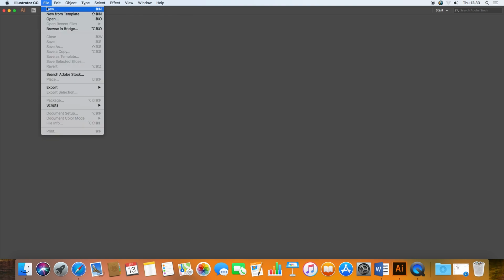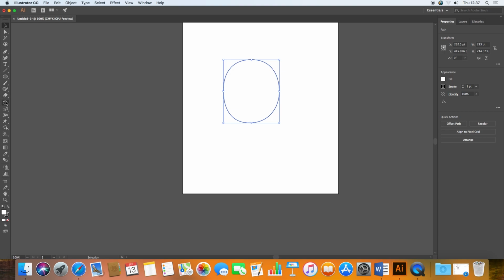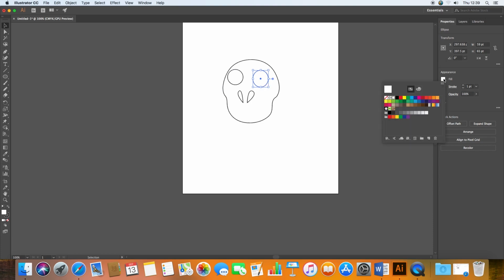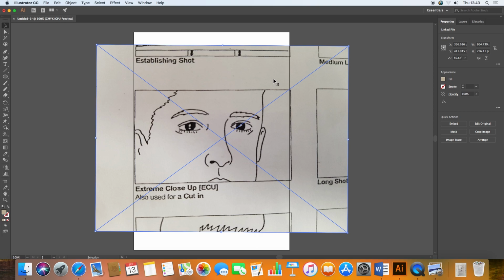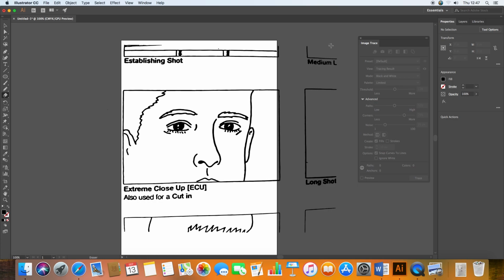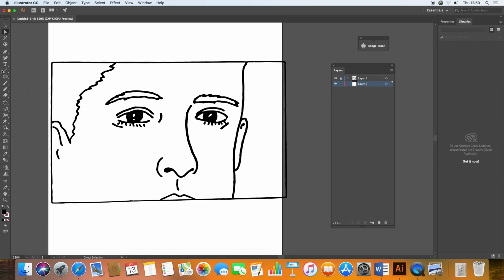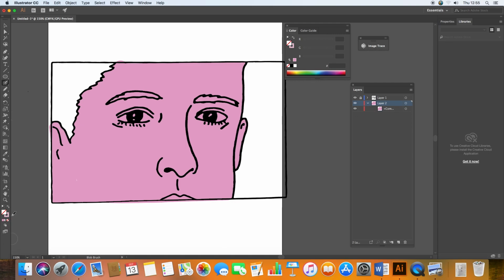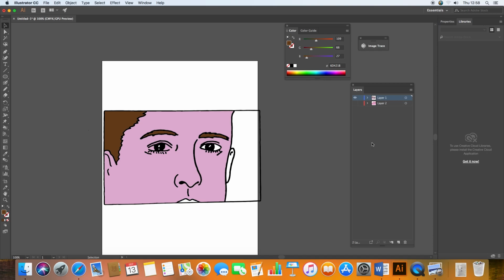Illustration Basics: Image Trace & Vector